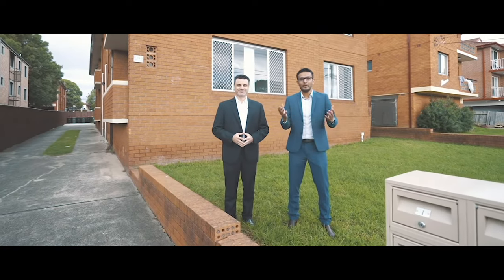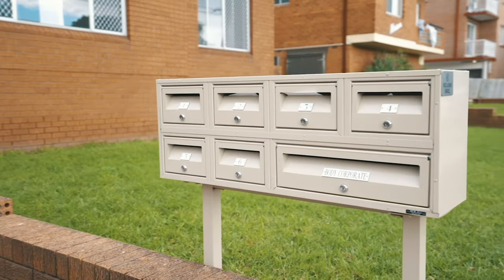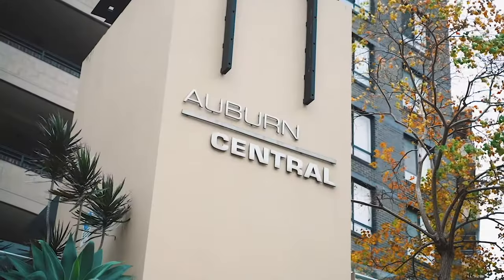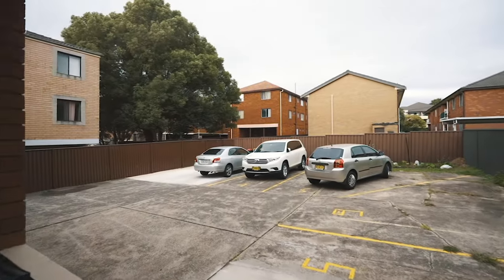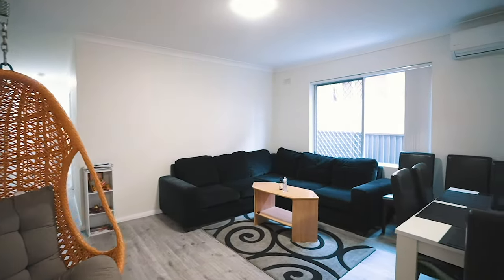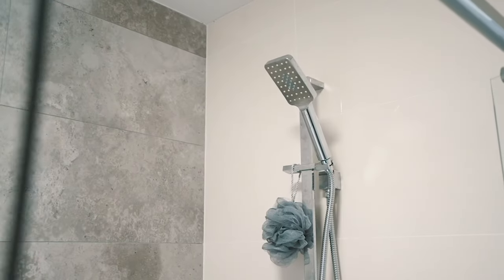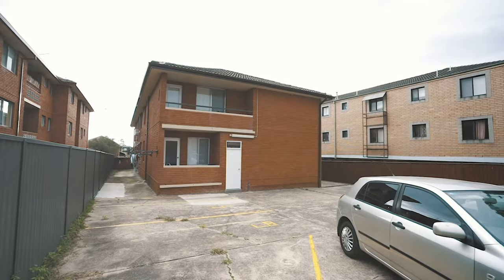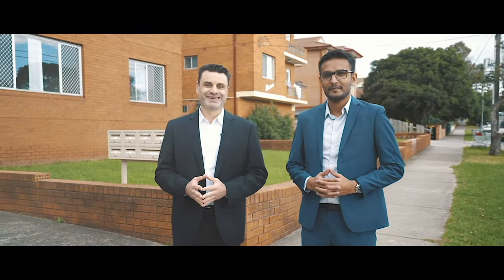1-6/31 Gibbons Street Auburn with Richard Baini & Vivek Tailor from Richard Matthews Real Estate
1-6/31 Gibbons Street Auburn with Richard Baini 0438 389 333 & Vivek Tailor 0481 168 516 from Richard Matthews Real Estate 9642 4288